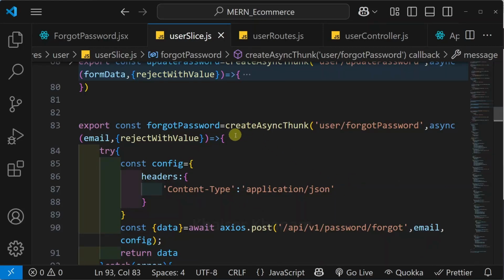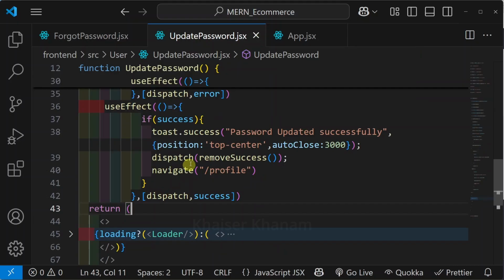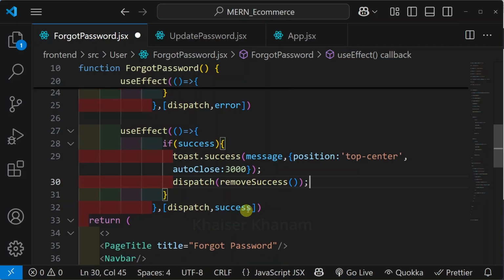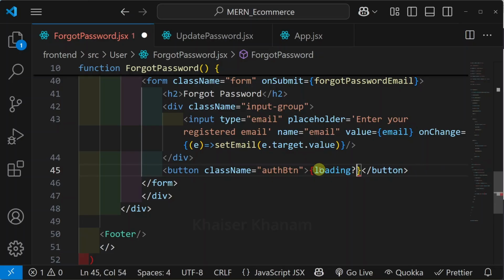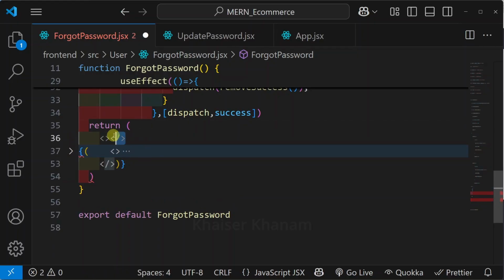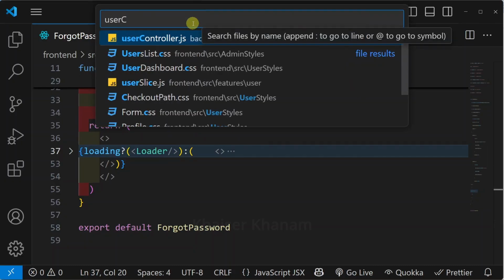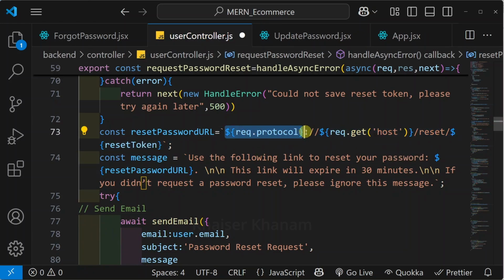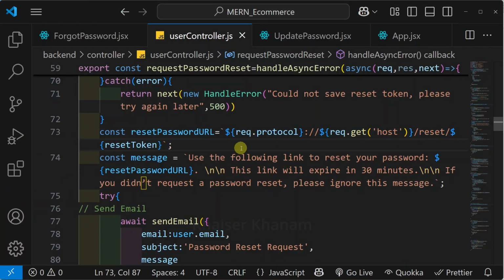MERN Stack E-Commerce Project #115 : Dispatch Forgot Password Action